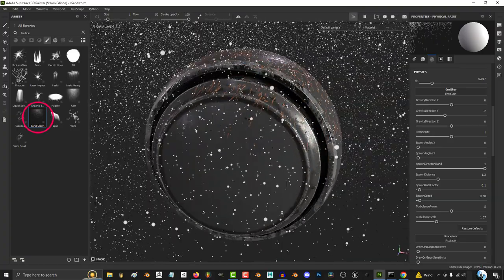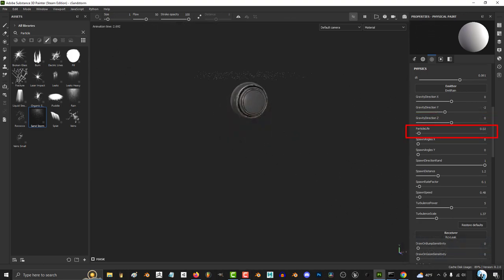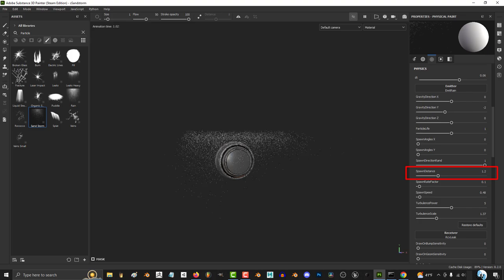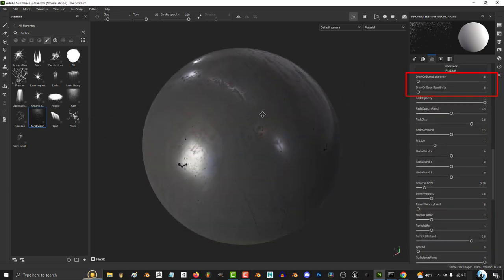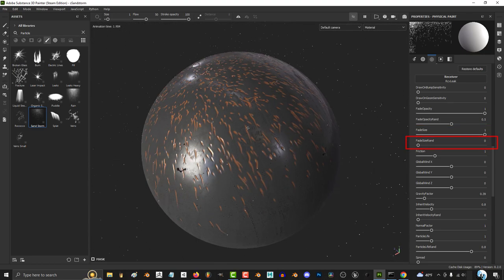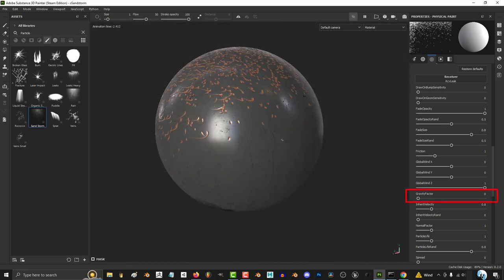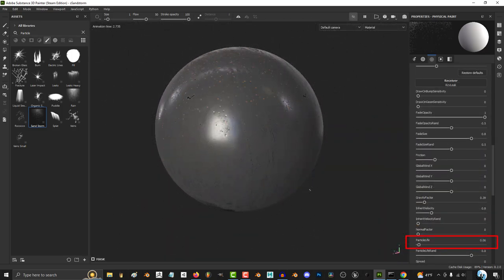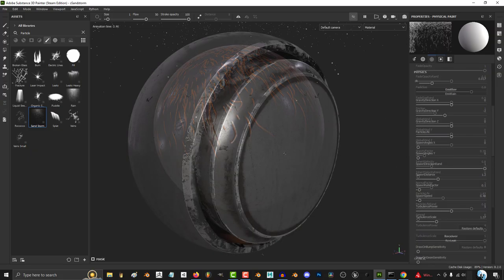Substance-Painter: Particle Brushes (Sand-Storm!)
Here's the fastest way to simulate "Sand-Storm" damage in Substance Painter!!